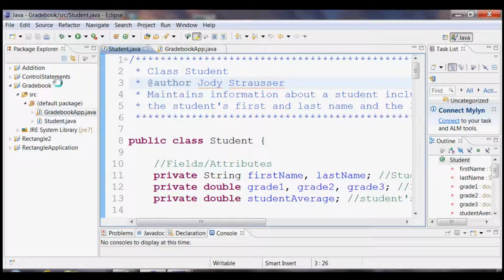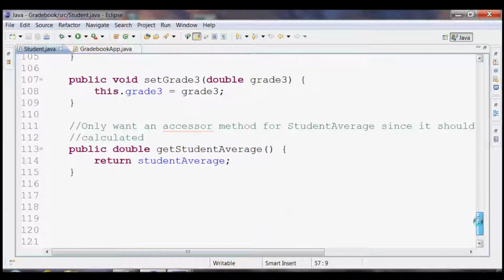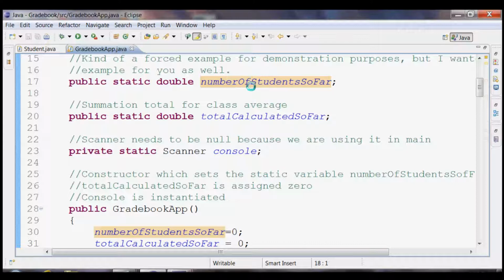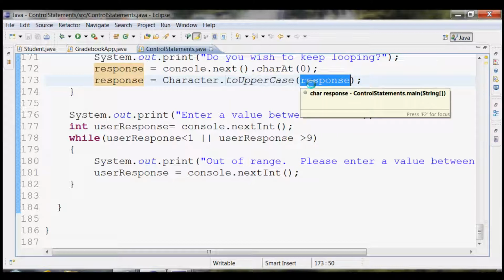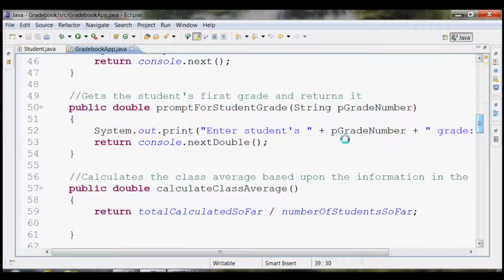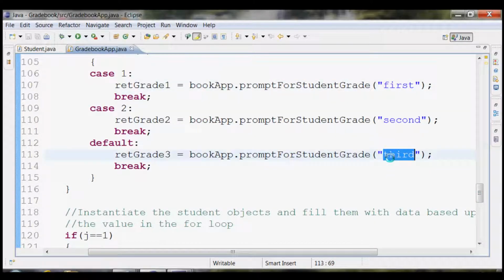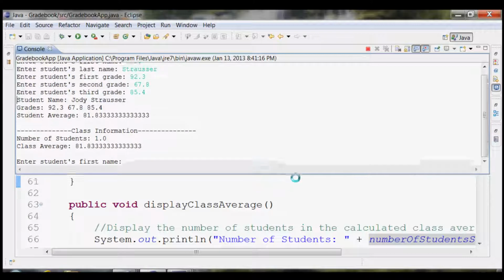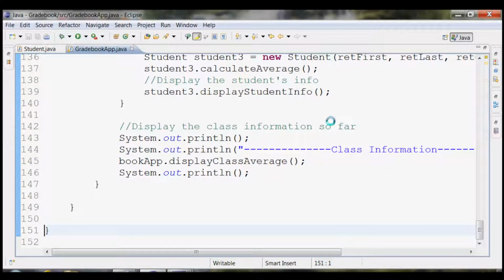Java OOP and Control Statements